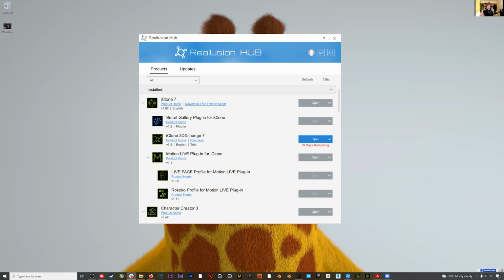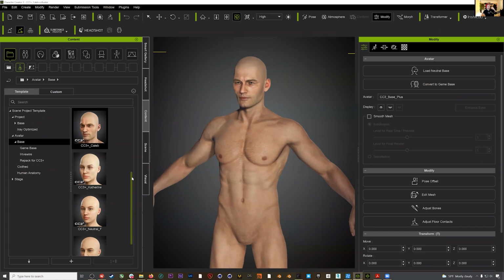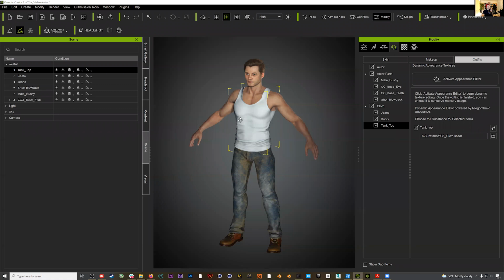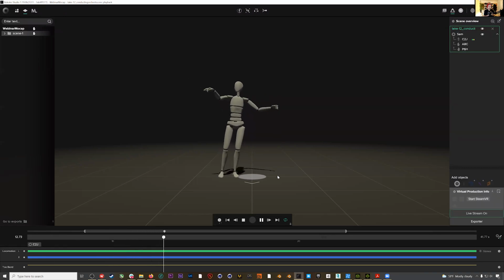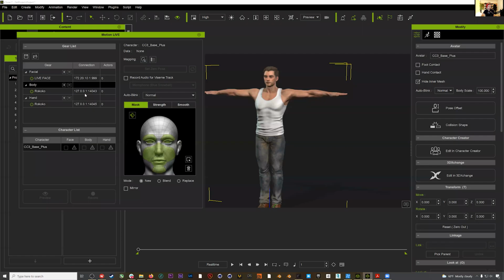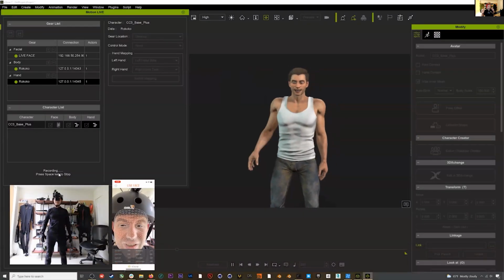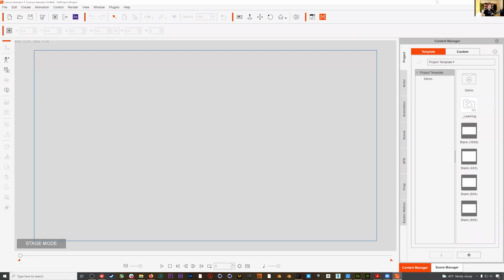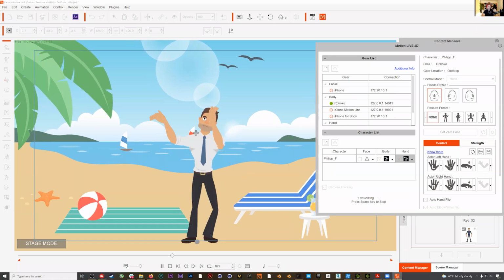Best mocap workflow for Reallusion CC3/iClone7/CTA4 - Full Rokoko Webinar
Join us for a full walkthrough of the powerful softwares from Reallusion and the easy integration with Rokoko full performance motion capture. Check out our effective workflows and best practices for Reallusion Character Creator 3, iClone 7 and Cartoon Animator 4.